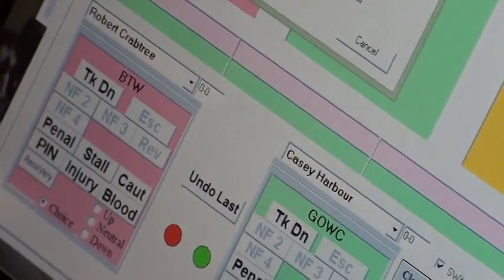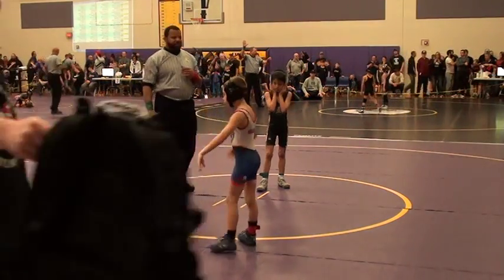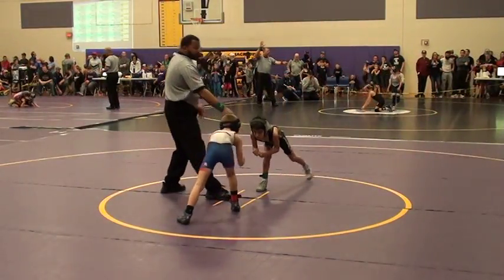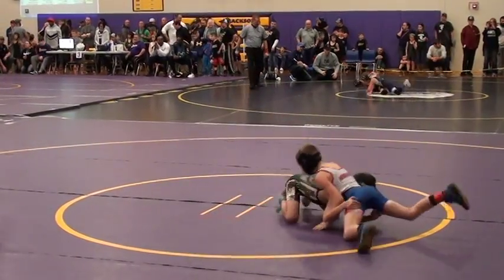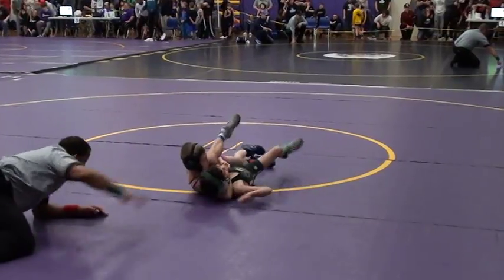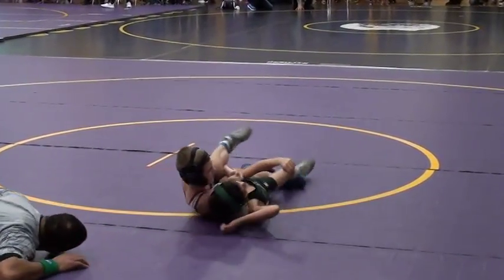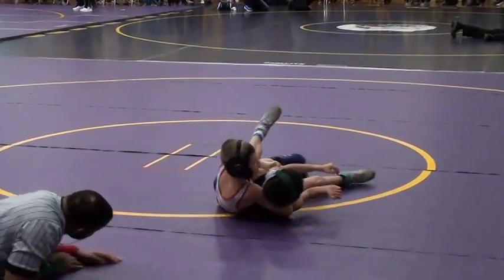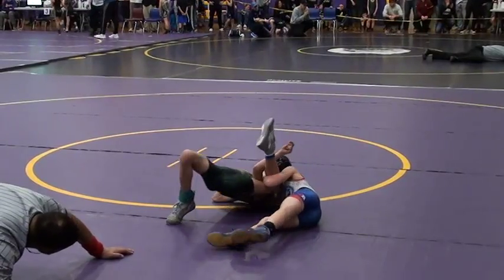58 lbs D2 OAC MJ District Crabtree vs Harbour